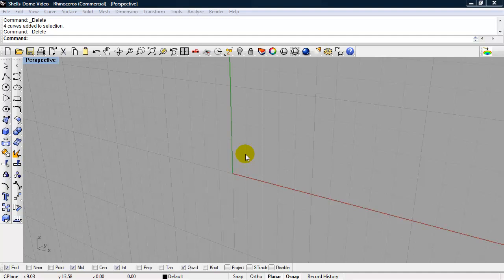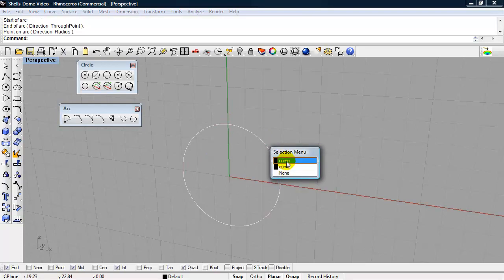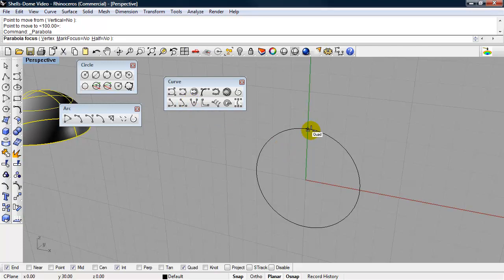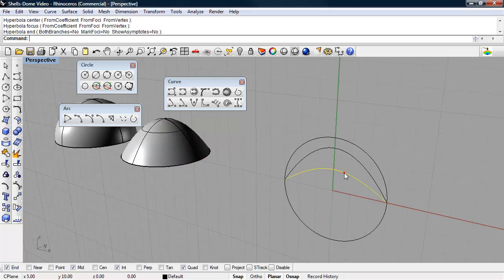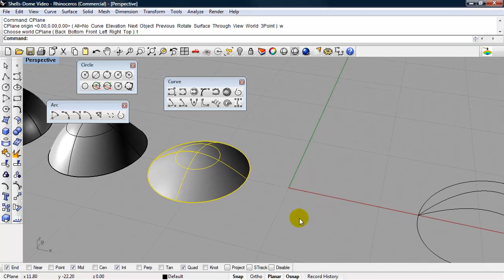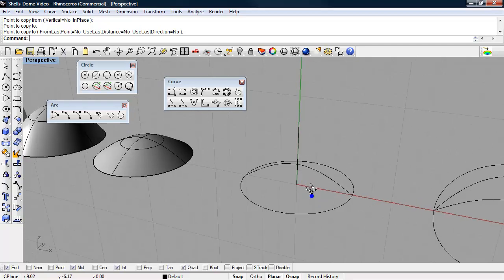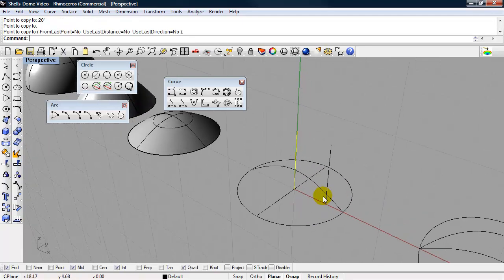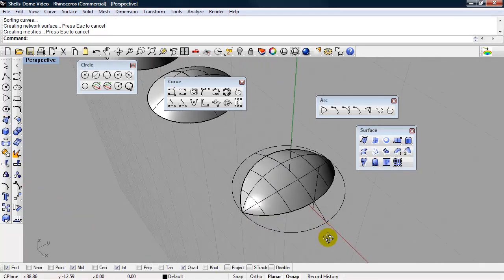Rhino Dome Shells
Dome Shells